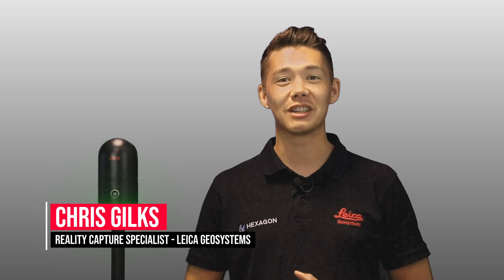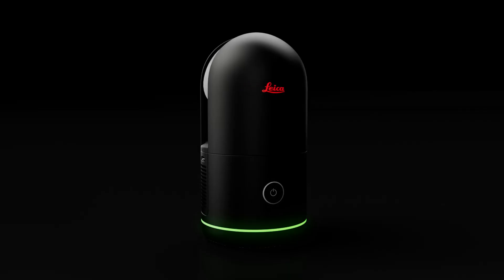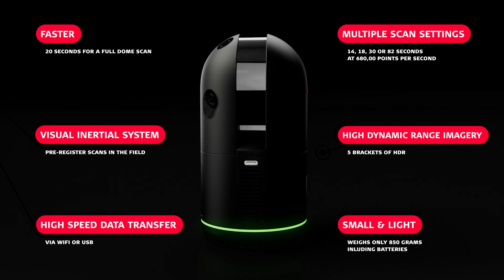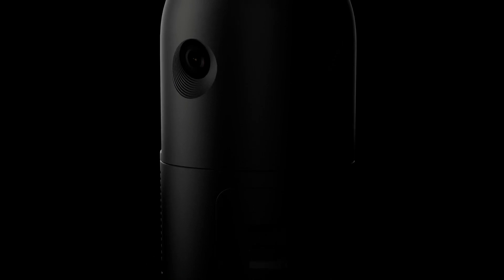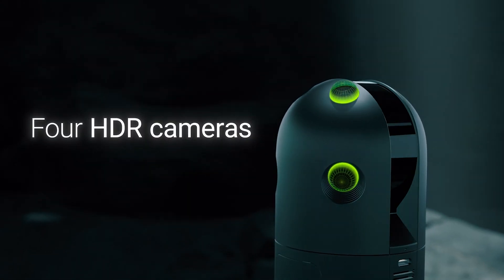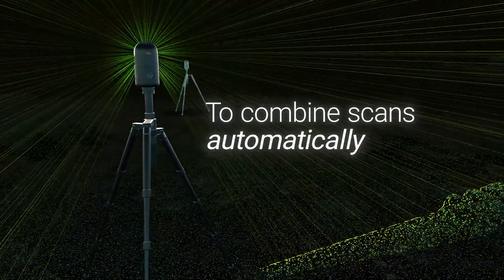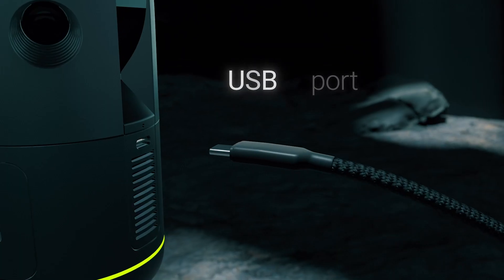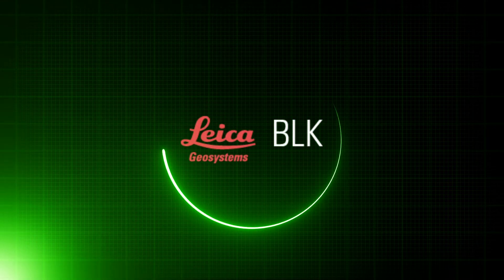Introducing the all new Leica BLK360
Chris Gilks, Reality Capture Specialist from Leica Geosystems, introduces you to the all-new Leica BLK360, the next generation of laser scanning.

The all-new Leica BLK360 is an advanced precision imaging laser scanner. At the push of a button, users can capture a full scan with spherical images in only twenty seconds - over five times faster than the original BLK360.